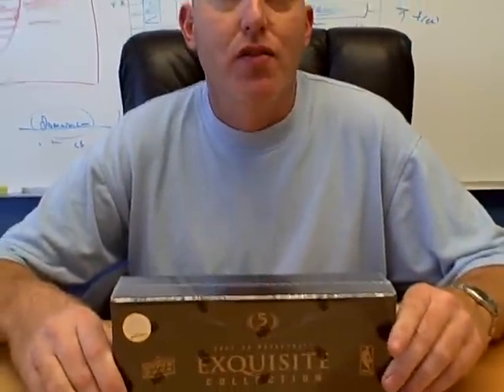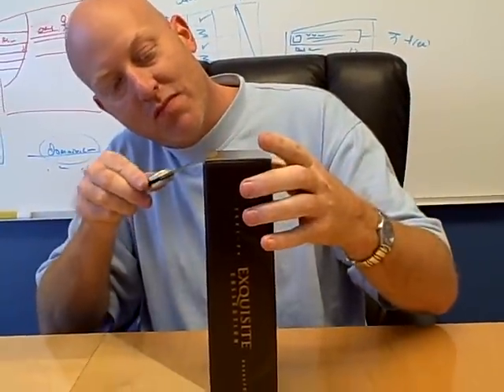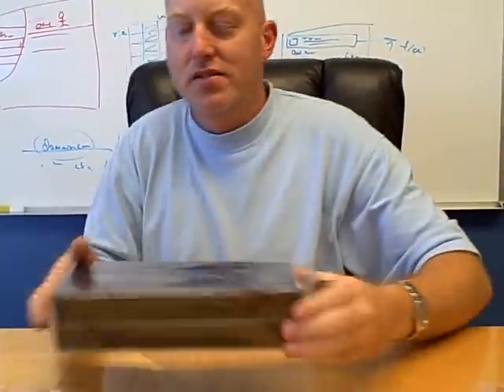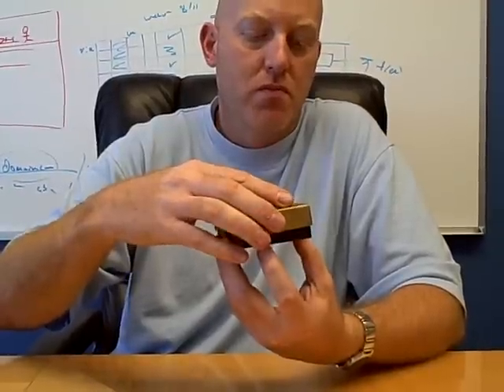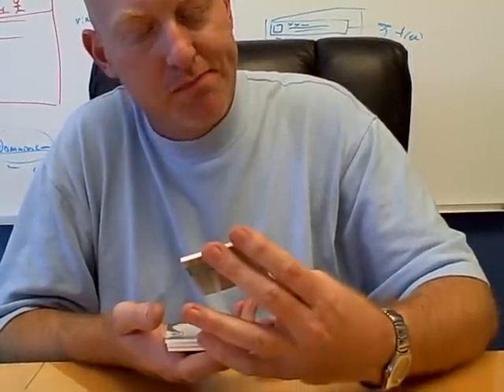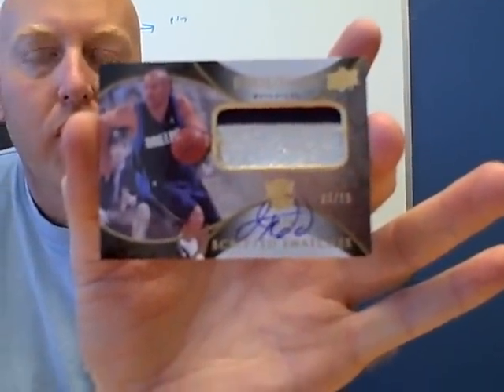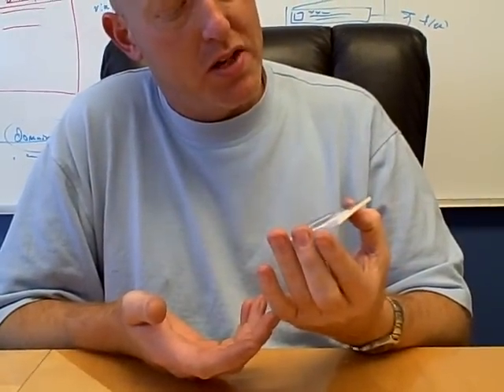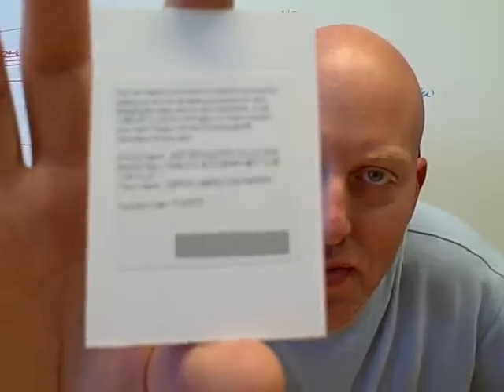2007-08 Exquisite Basketball CASE Break - Box 3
After the incredible Lebron James 23/23 box, we decided we needed to do an Exquisite case break.  We ended up with some more very nice cards.

Don't forget to check ebay for all the good stuff: